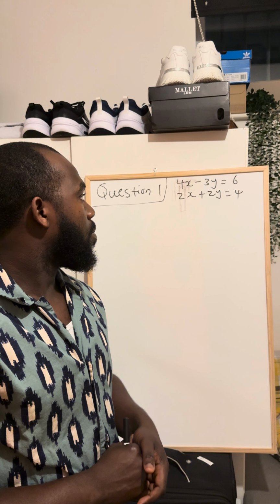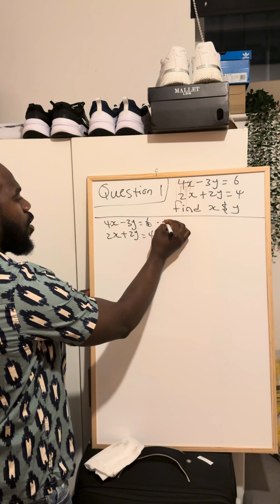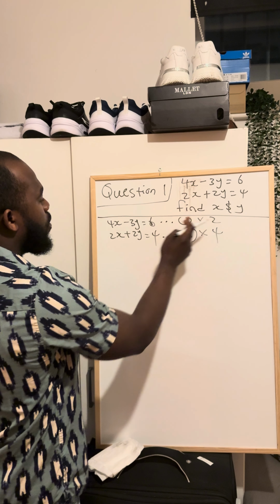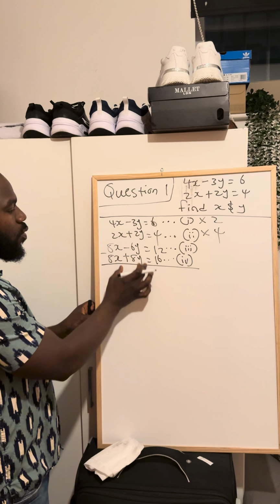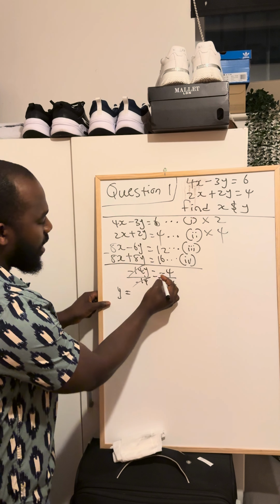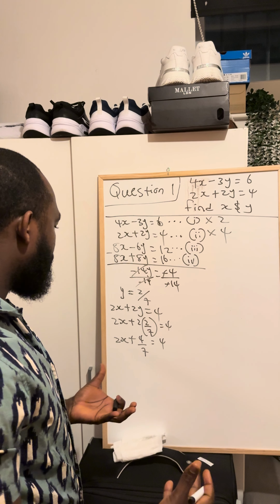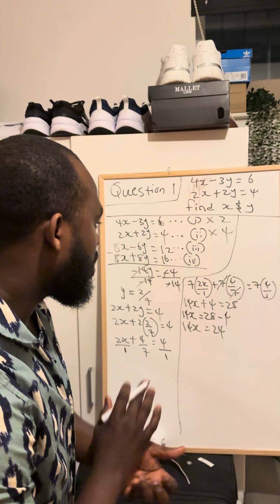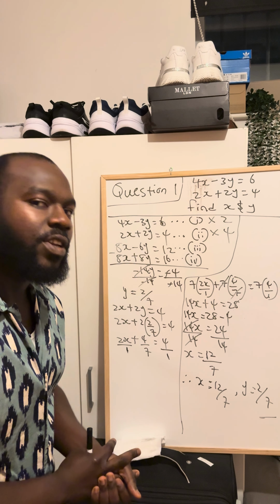Solving Simultaneous Equations